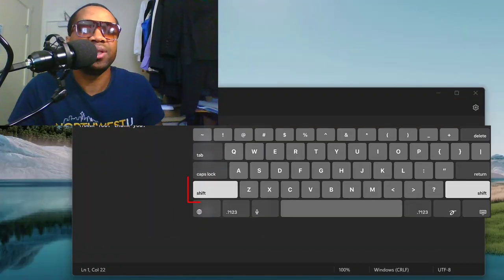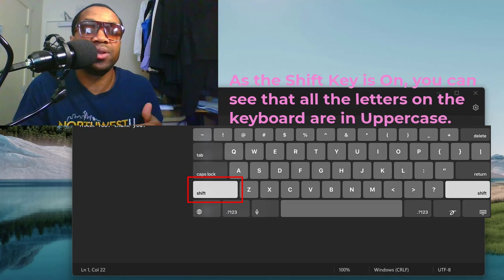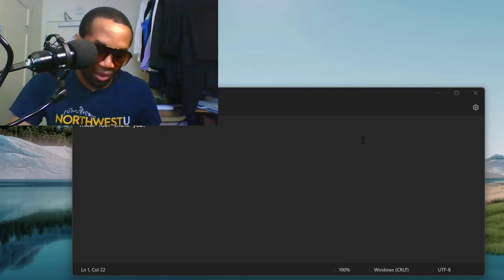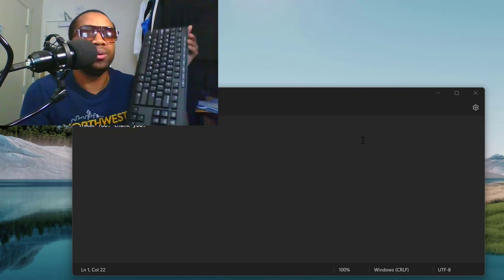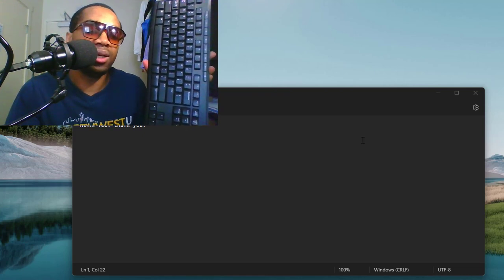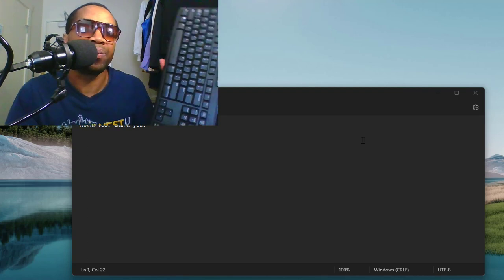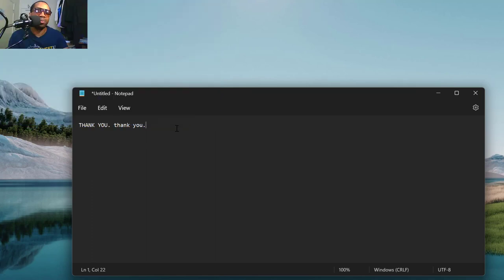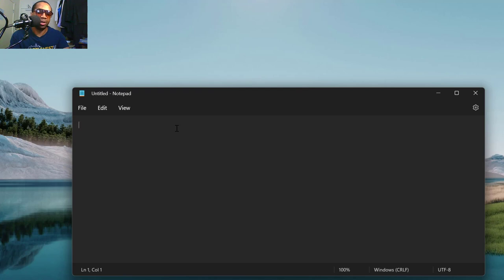How to Type in Uppercase without the Caps Lock Key.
You may have a favourite desktop or laptop computer, using the computer brings many good memories to your mind and fires you up to work efficiently and effectively. A computer you love a lot maybe because of the keyboard. If suddenly you can't use the Caps Lock Key, it is like the entire system is not working and the thought of a computer without the function of this important key can be impeding your work. Even more enervating is when there is no money to buy a new PC or keyboard.
Nevertheless, there is a good alternative to the Cap Lock Key to utilise without charge. You neither don't need to install software nor specially configure your laptop or desktop.
This video shows you a simple way to have the letters and words you type in uppercase without having to use the Caps Lock Key. I sincerely appreciate you and your time.